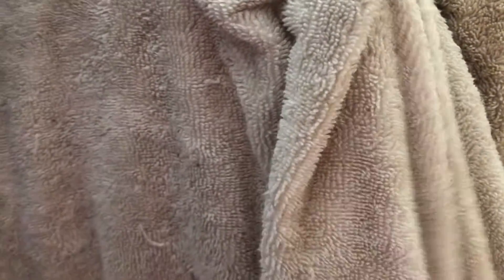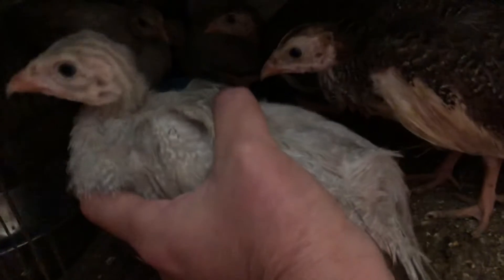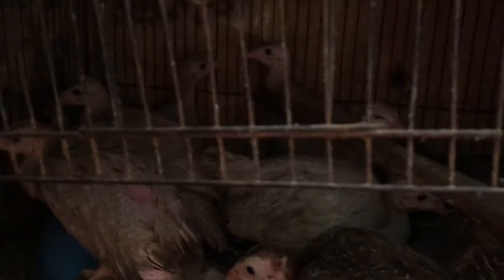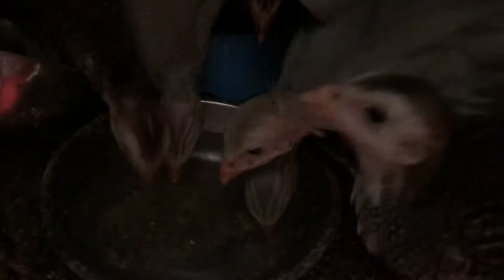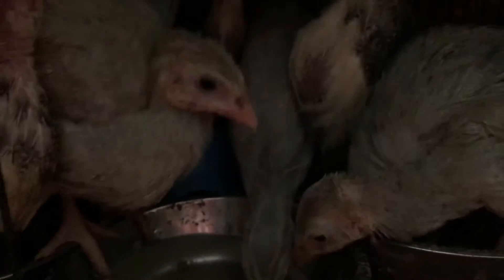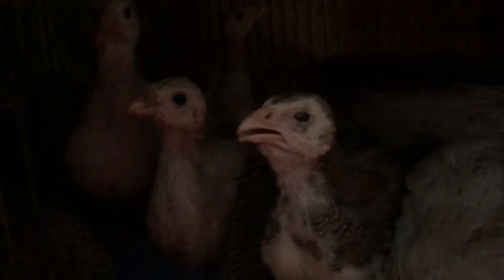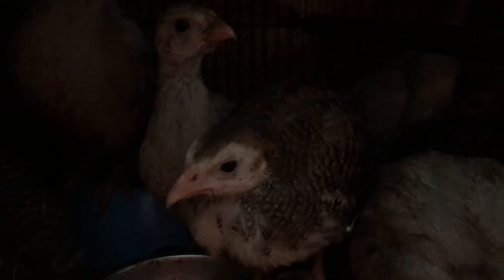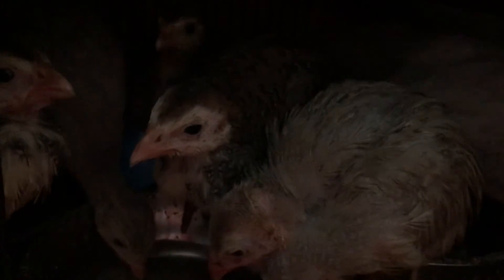Caring for 4 week old guinea fowl keets